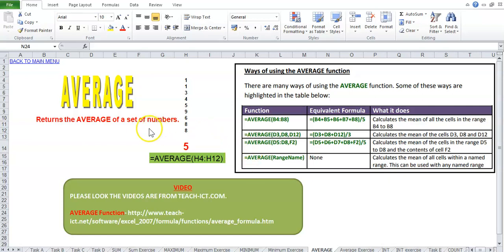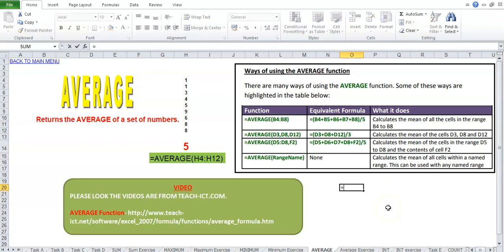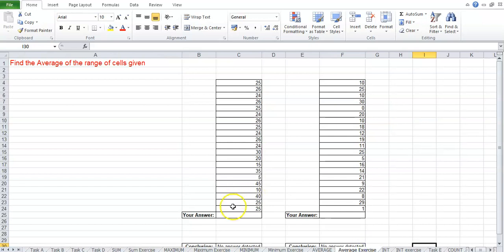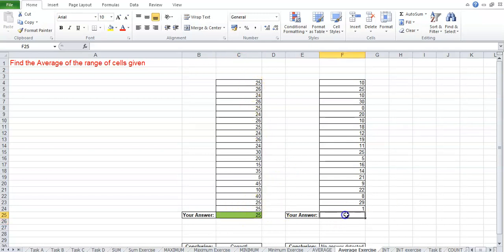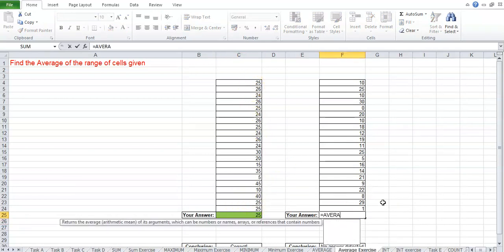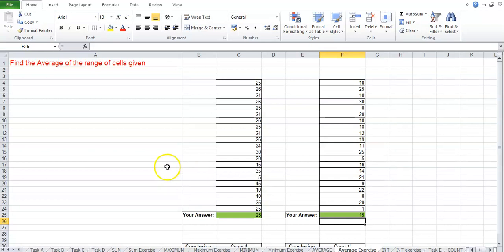8. Average Function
In this video, we briefly look at how to use the AVERAGE function.